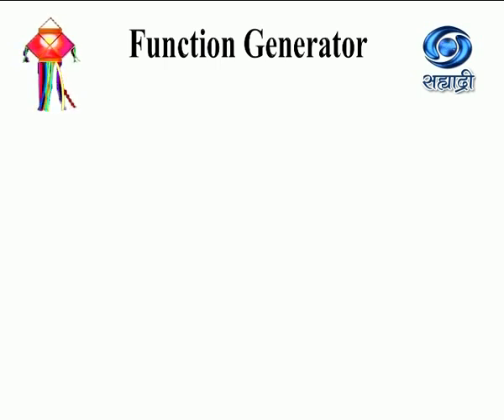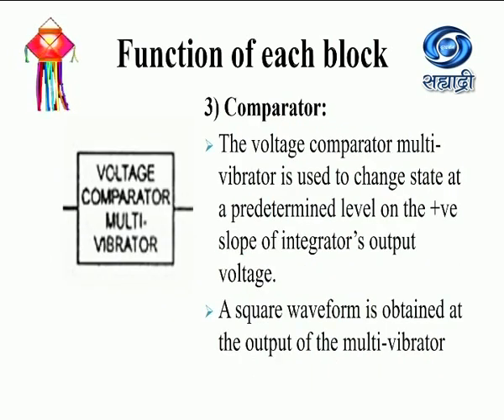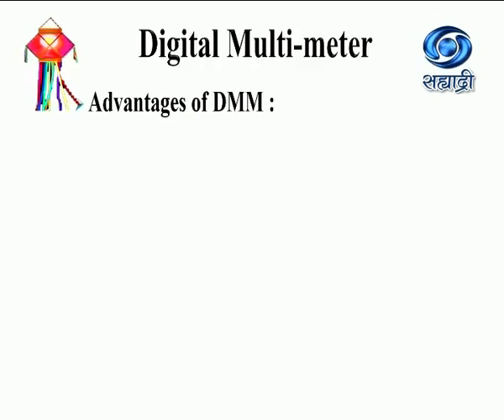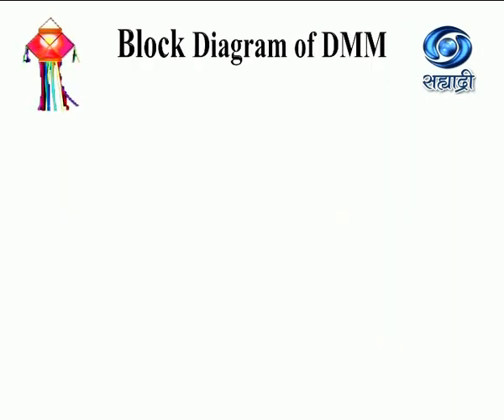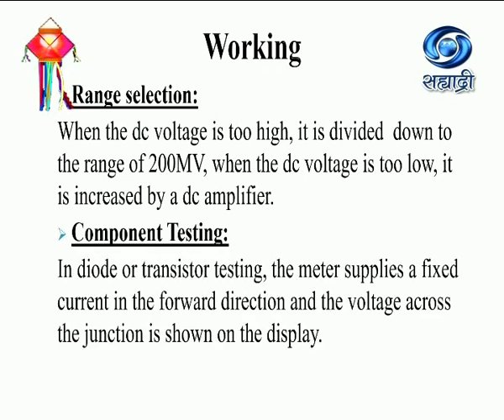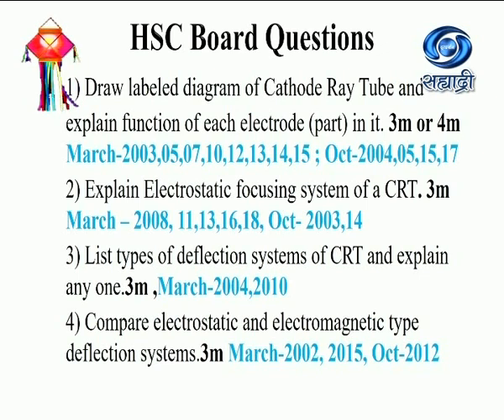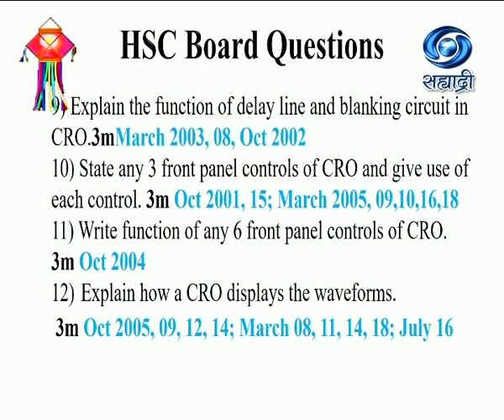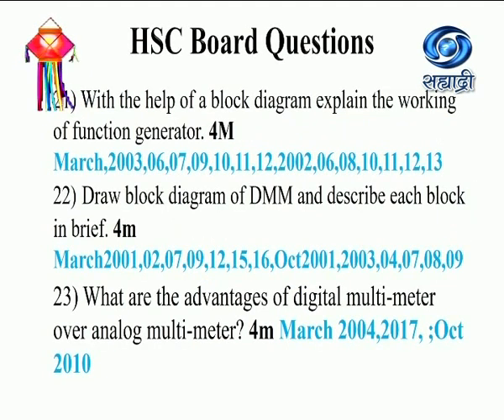Educational Programme | Class XII : Sci | Sub - Vocational Electronic Sci I | Instruments | 16/11/20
Class XII : Science
Medium : English
Subject : Vocational Electronic Science I
Topic : Instruments
Presenter : Pallavi V. Borade, Asst. Teacher, Fergusson College.